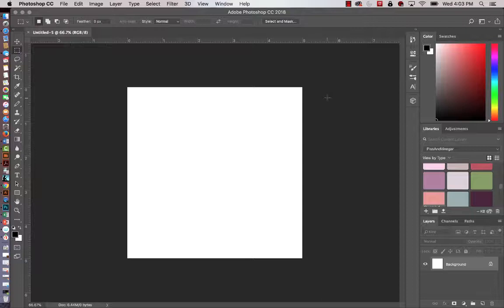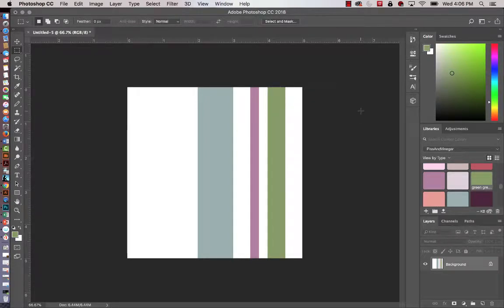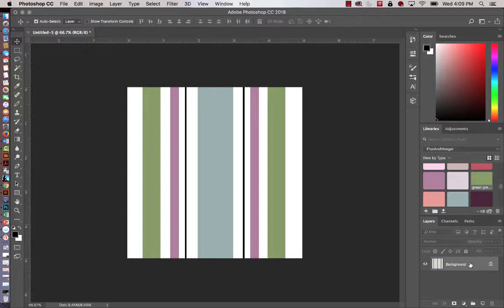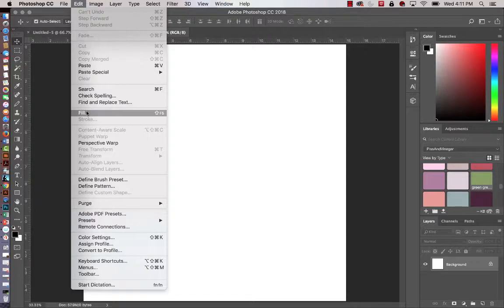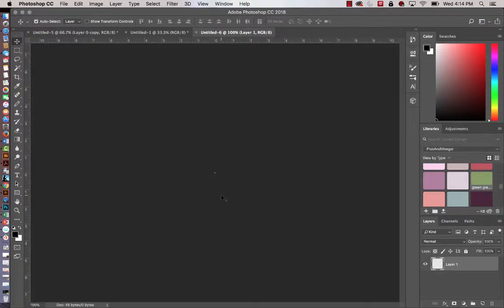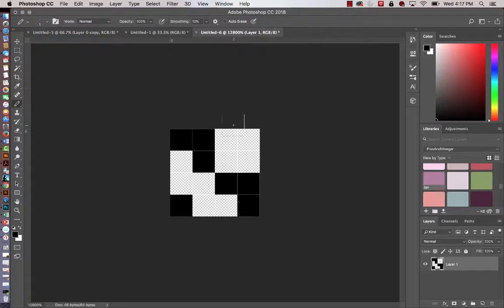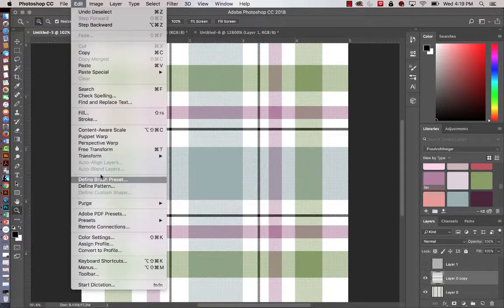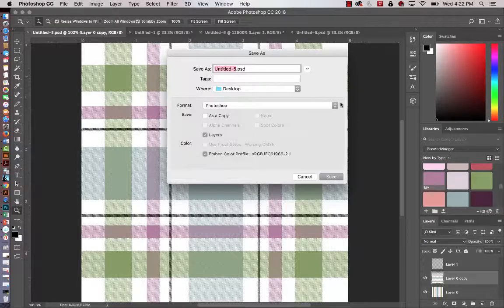Making Plaid in Photoshop